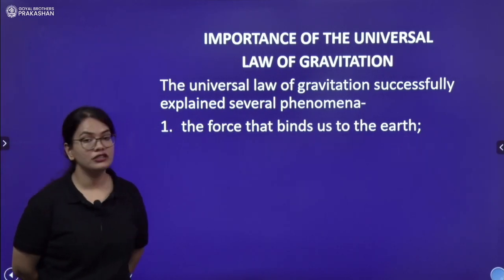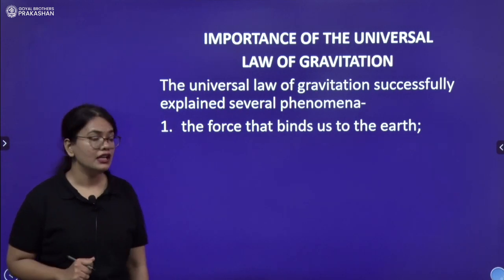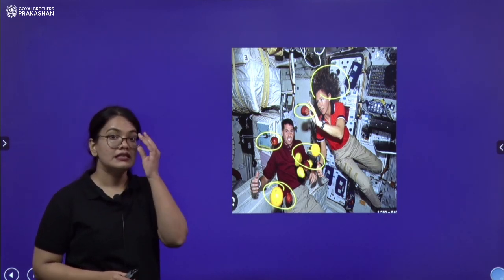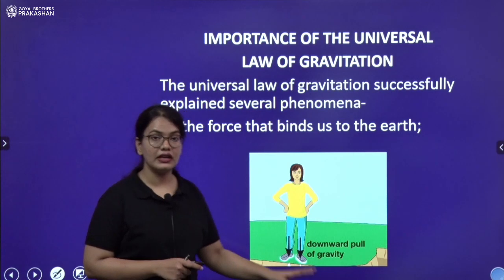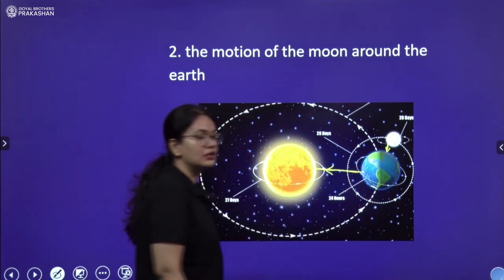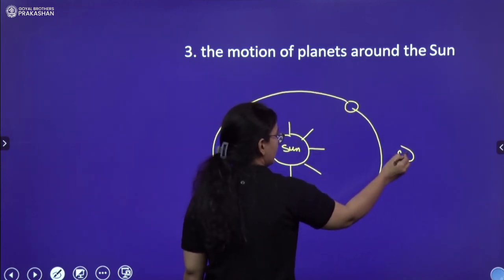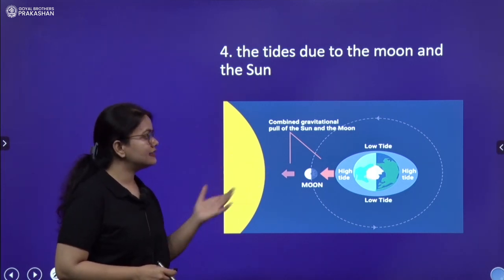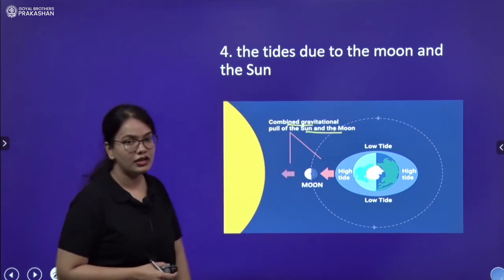Importance of the Universal Law of Gravitation | Class 9| Science | NCERT | GBP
Topic - Importance of the Universal Law of Gravitation | Science | Class 9)
Importance of the Universal Law of Gravitation
The Universal Law of Gravitation, formulated by Sir Isaac Newton, describes the gravitational force between two point masses. The law states that every point mass in the universe attracts every other point mass with a force that is directly proportional to the product of their masses and inversely proportional to the square of the distance between their centers.

Join our online class for NCERT Science Class - 9 with solutions of question bank and model test paper.

What you will learn:
- Gravitation
- Definition of Gravitation
- Universal Law of Gravitation

Understanding Class-IX Science NCERT Solution